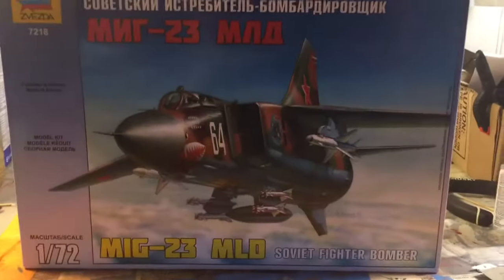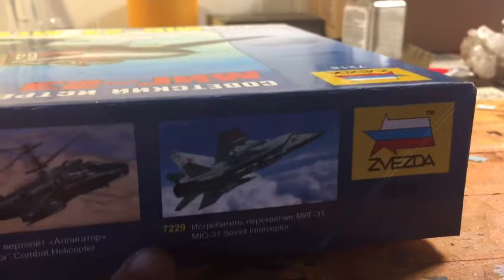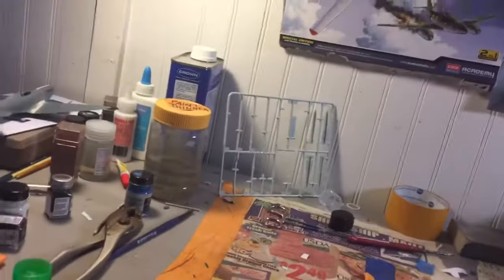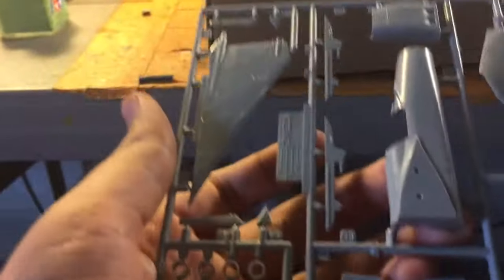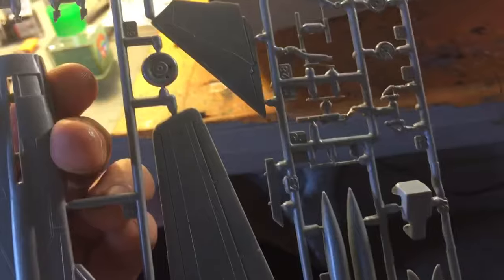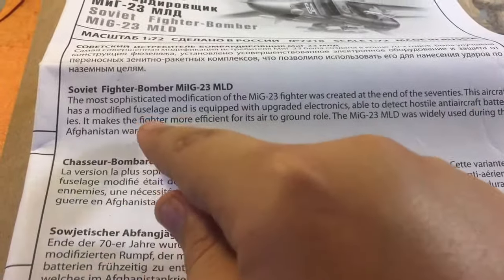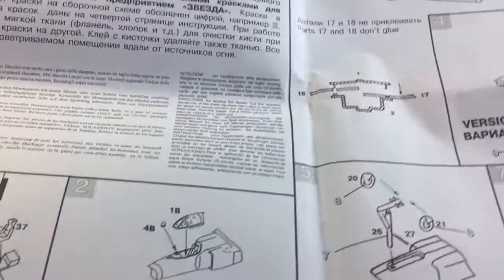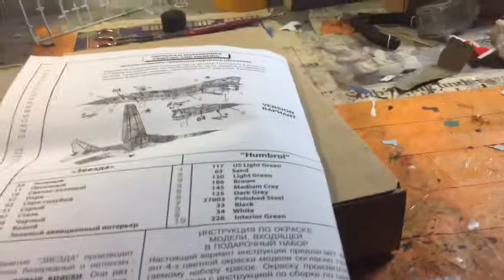Zevzda 1/72 mig 23 mld part 0